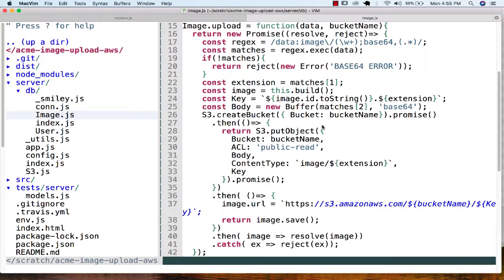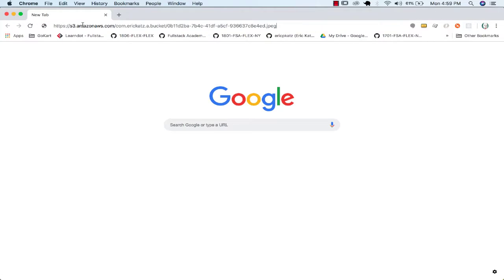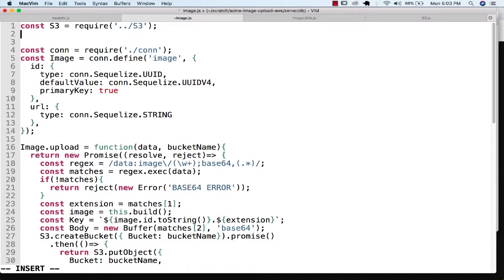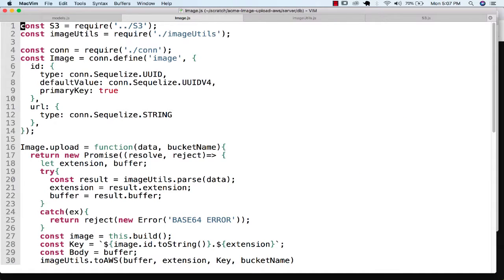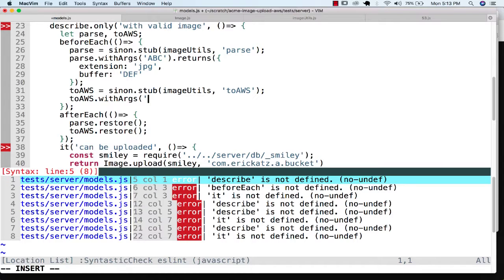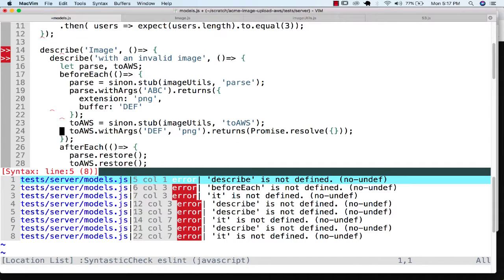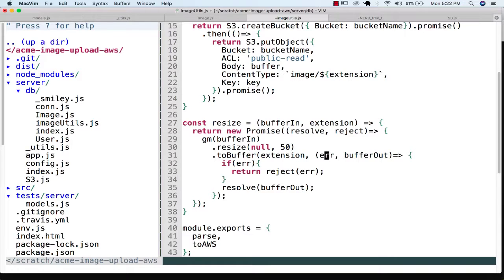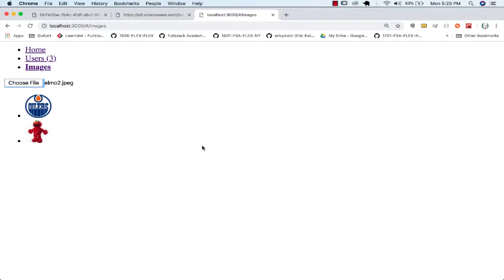Refactor and Testing of Code